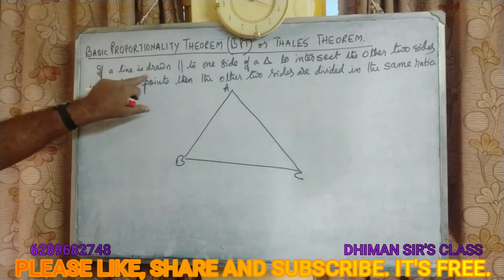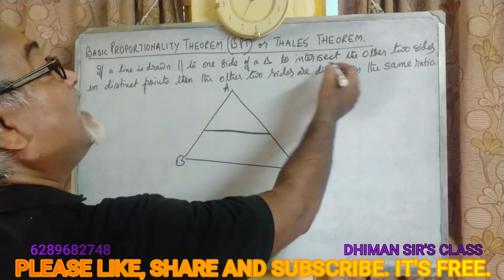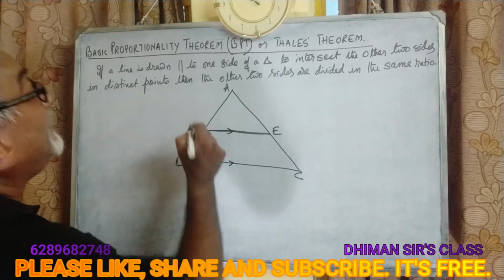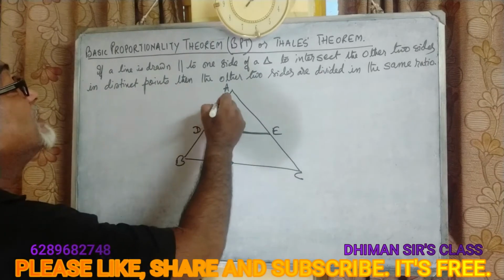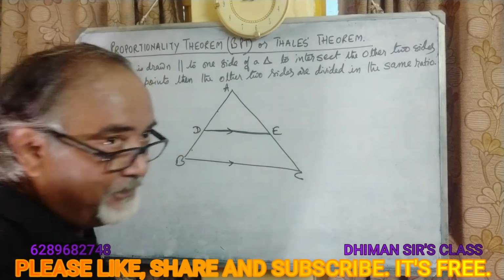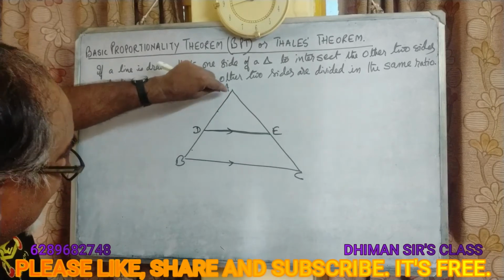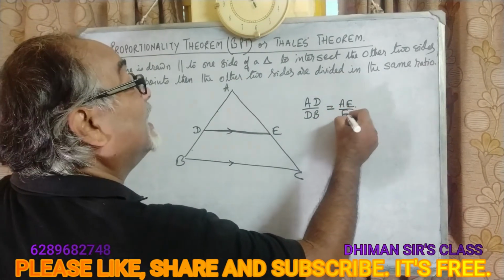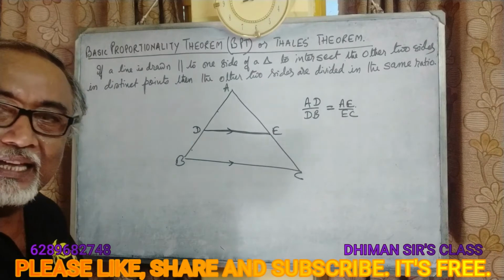BASIC PROPORTIONALITY THEOREM (BPT ) OR THALES' THEOREM